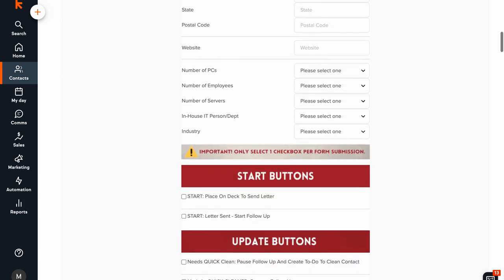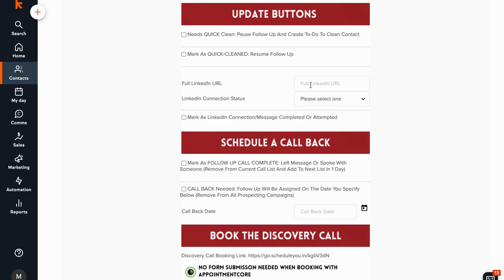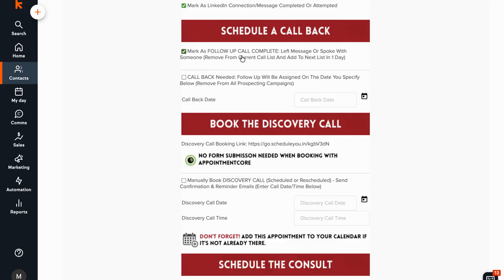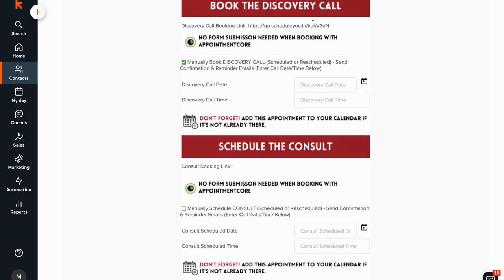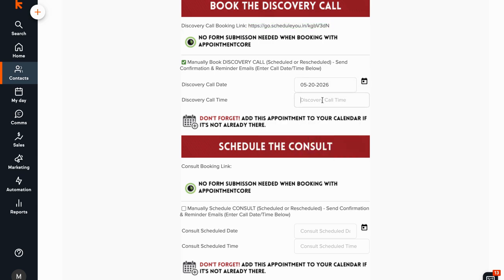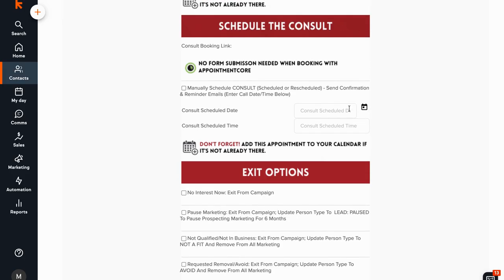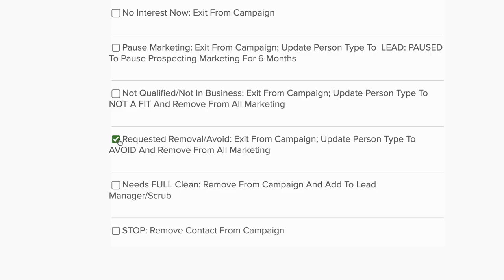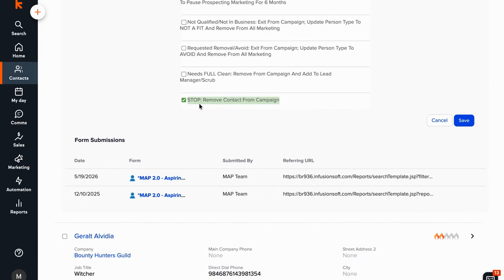Direct Mail Campaign Form All Options Explained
Learn how to utilize your Direct Mail Campaign form options inside Keap. This video walks through each option and how it impacts your campaign workflow.